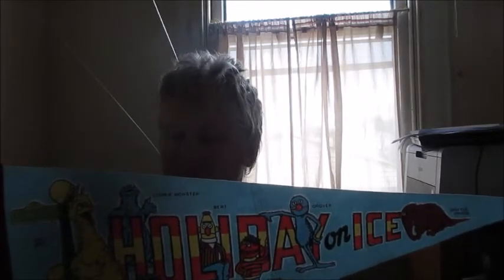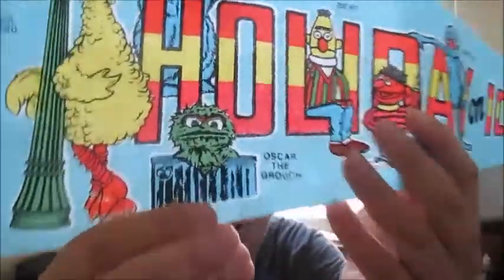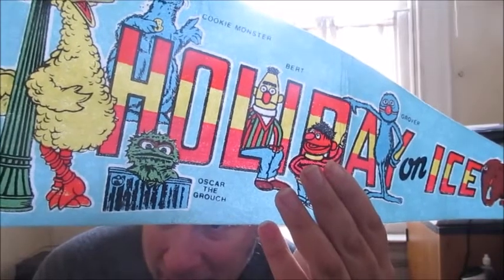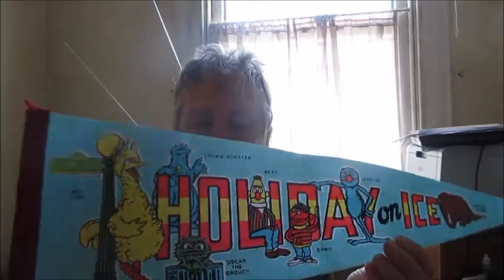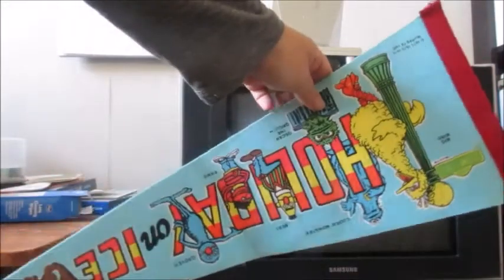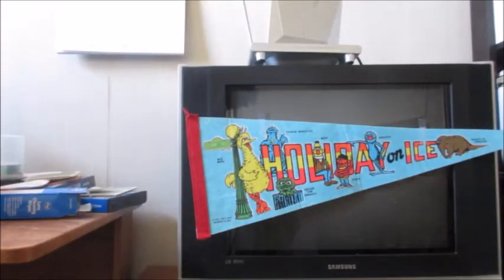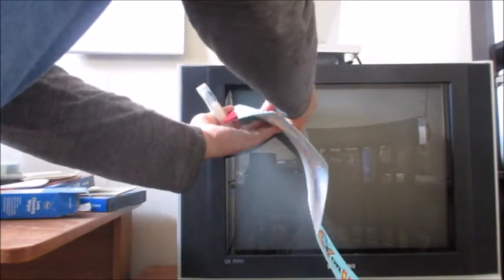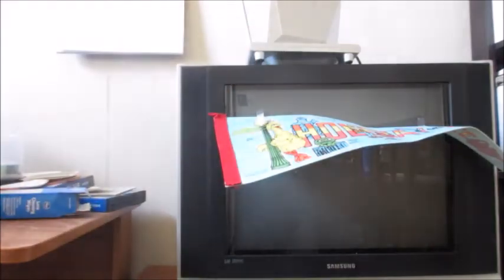Tim mortgages a 'Sesame Street' pennant